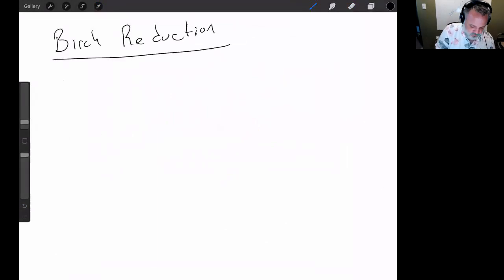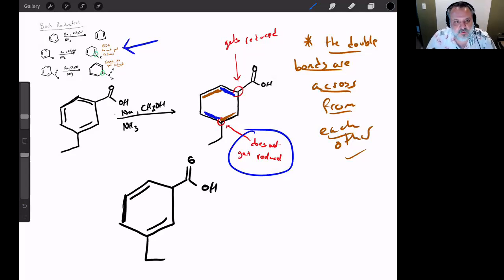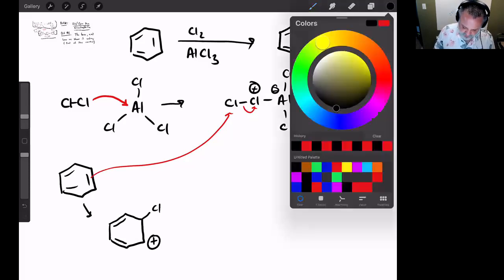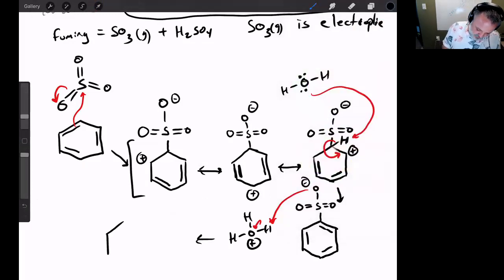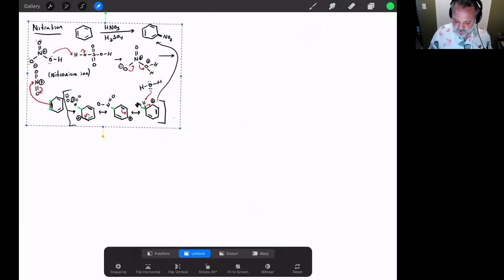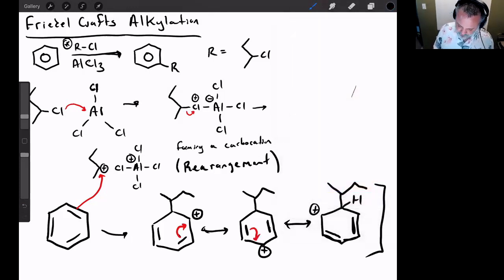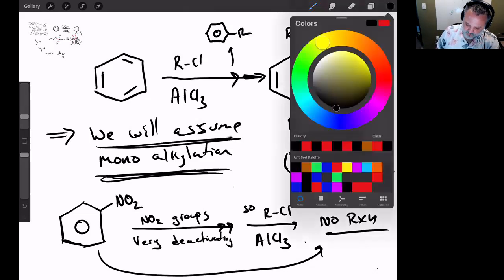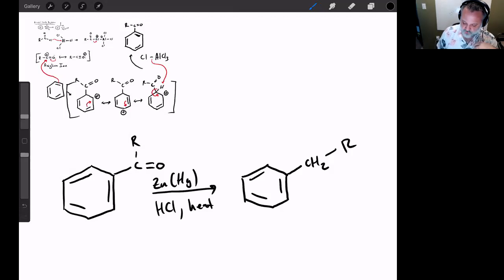Birch Reduction & more EAS Including: Chlorination, Sulfonation, Nitration, Alkylation, & Acylation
This video covers the Birch Reduction & more Electrophilic Aromatic Substitution reactions including: Chlorination, Sulfonation, Nitration, Alkylation, & Acylation.  All the mechanisms and ancillary reactions are shows.